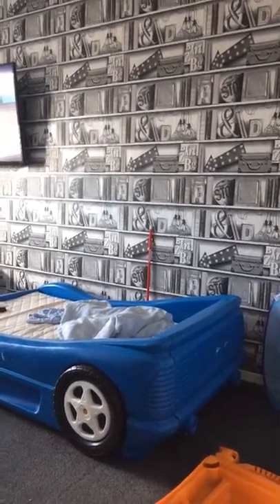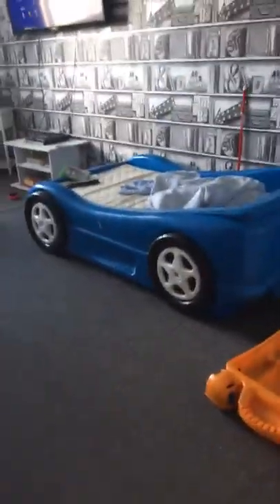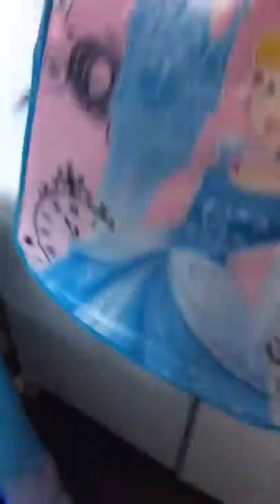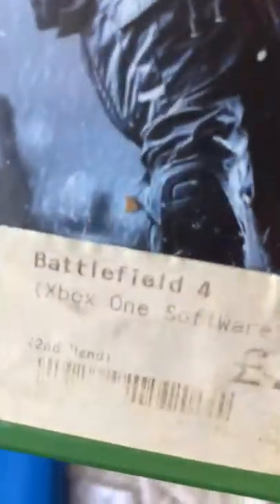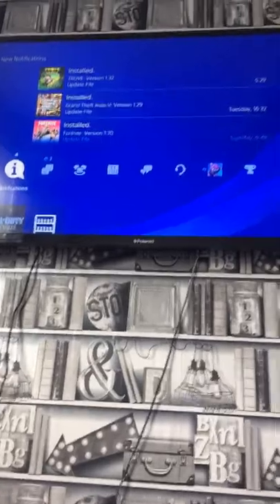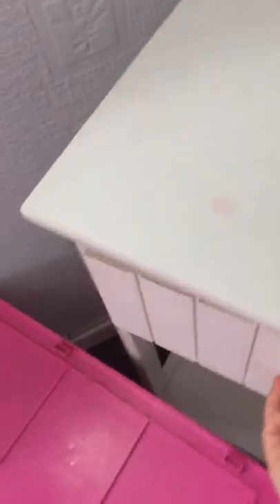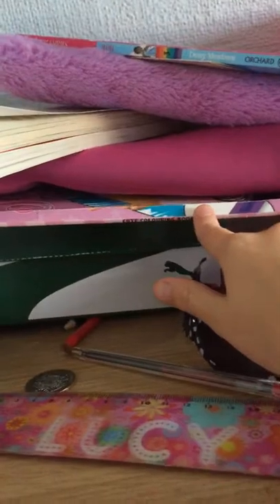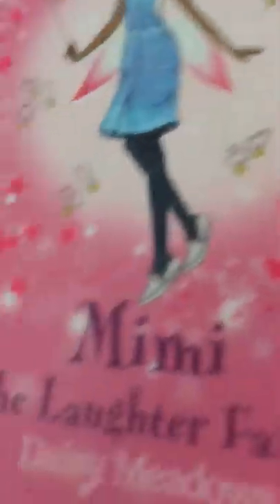Room tour!!!!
Today I chose to do a room tour did you enjoy if you did smash the like button and please subscribe and comment down below if you liked it or not peace out❤️❤️❤️❤️❤️❤️❤️❤️